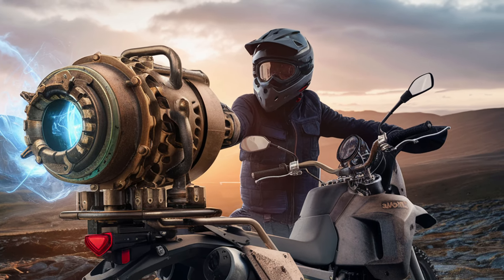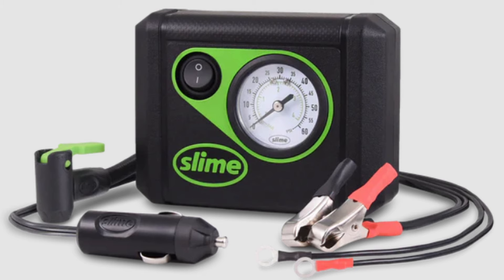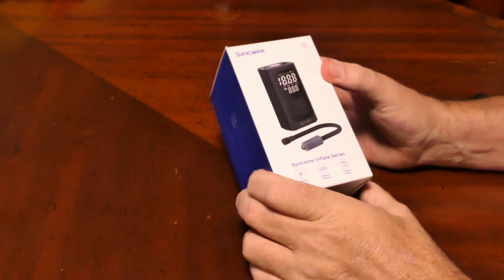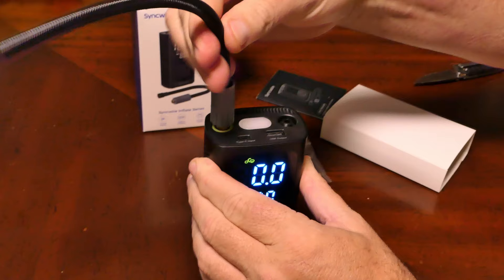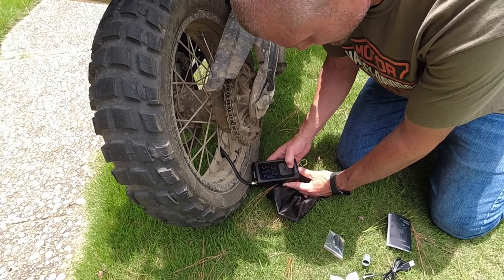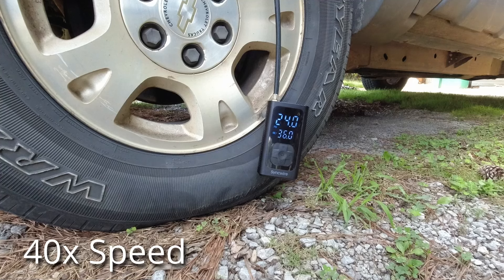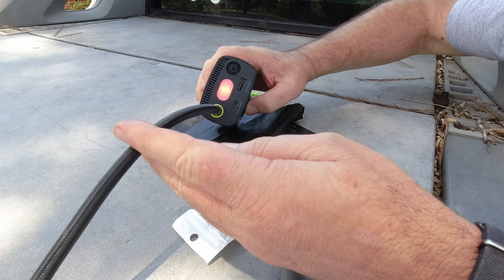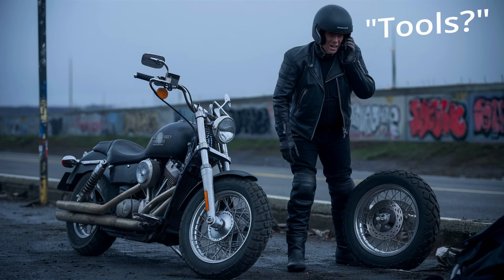Motorcycle Toolkit Essentials | SyncWire Motorcycle Air Compressor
Portable Air Compressor for your motorcycle

Hey, if you liked this video please consider buying me a coffee, or a beer, or a gallon of fuel for my adventures